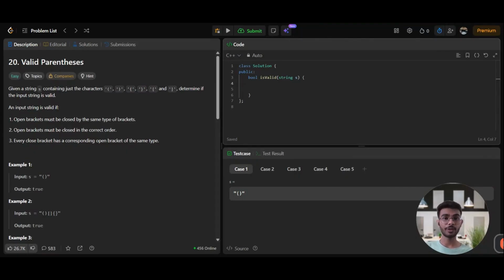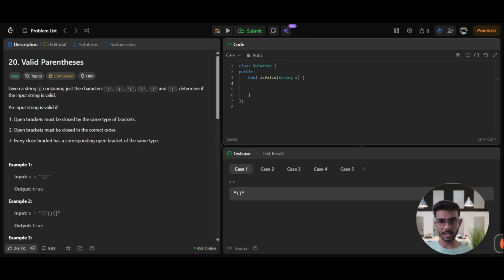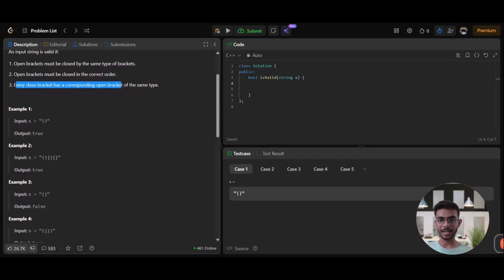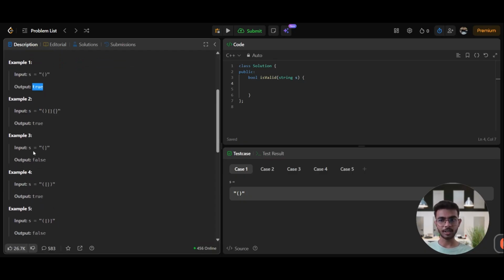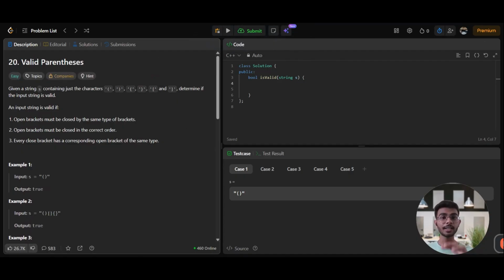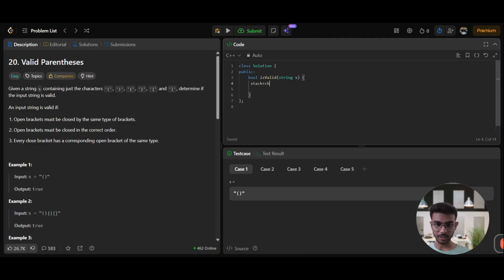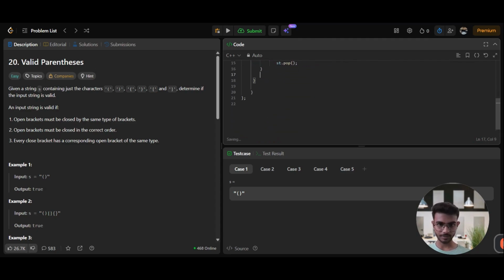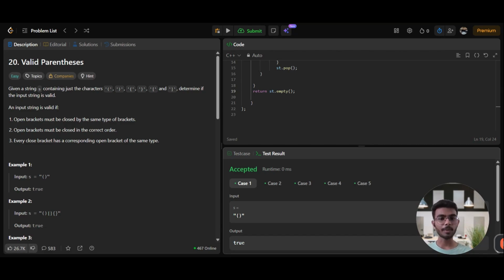LeetCode 20 Valid Parentheses | Easy Stack Problem Solution in C++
In this video, I’ll explain LeetCode Problem #20: Valid Parentheses step by step. This is a common coding interview question that tests your understanding of stacks, string parsing, and bracket matching.

🔹 What you’ll learn in this video:

Problem statement explained in simple words

Stack-based approach to validate parentheses

Handling multiple bracket types () {} []

Beginner-friendly clean solution in C++

👉 This video is perfect for beginners practicing LeetCode problems and anyone preparing for coding interviews, data structures, and algorithms (DSA).